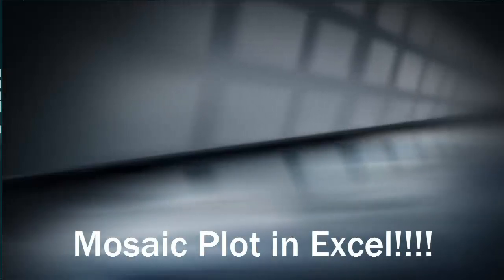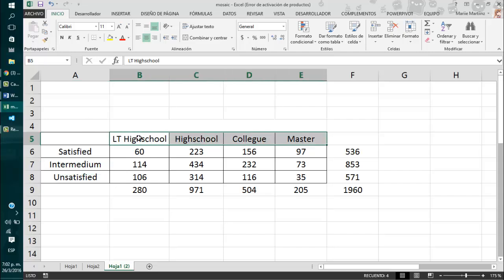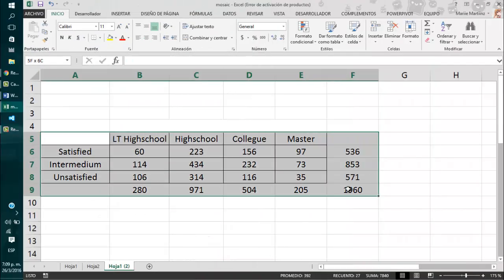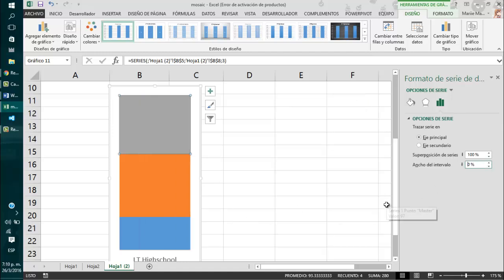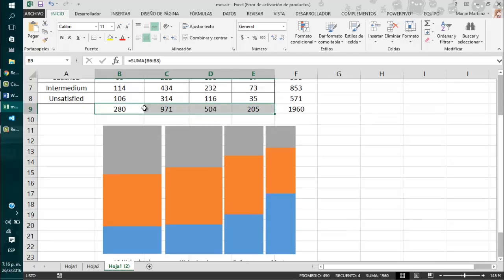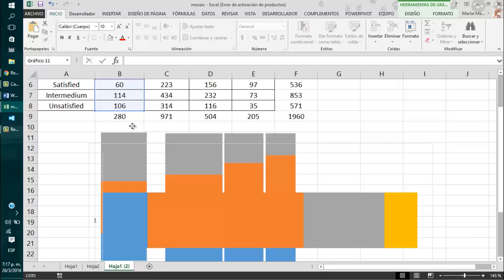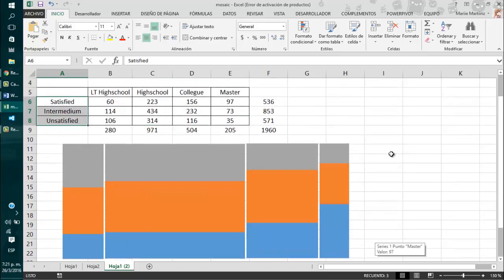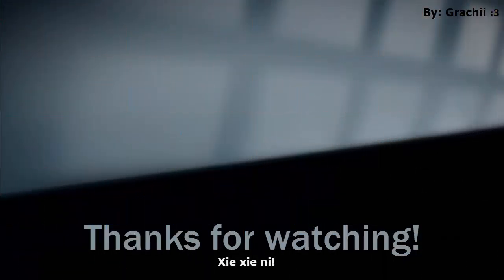Mosaic Plot in Microsoft Excel! (Contingency tables) Really easy! / AKA Marimekko chart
Mosaic Plot in Microsoft Excel! Really easy with just a few steps! Contingency tables
There are some other apps & programs you can use, but this is a really good option is Excel is what you need to use. Hope it's useful!!